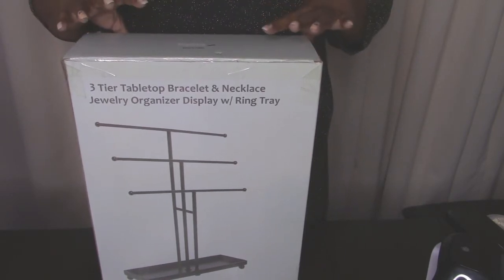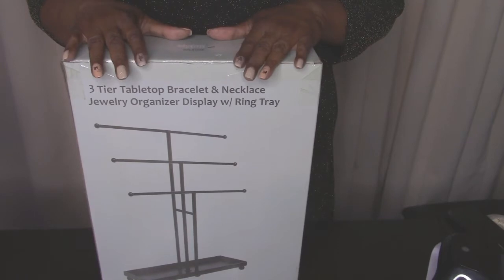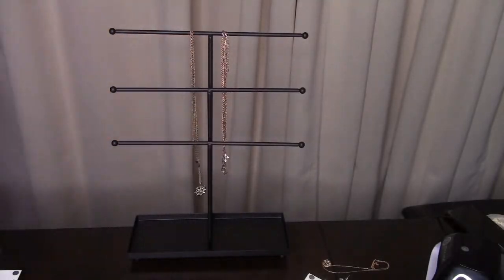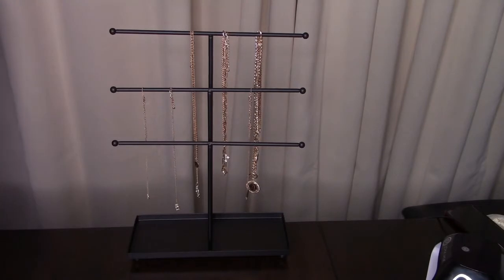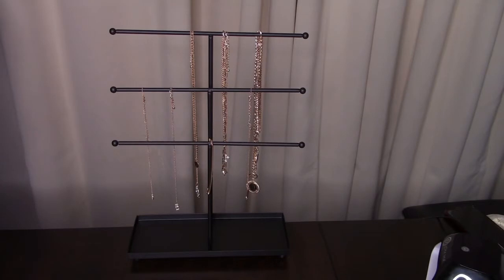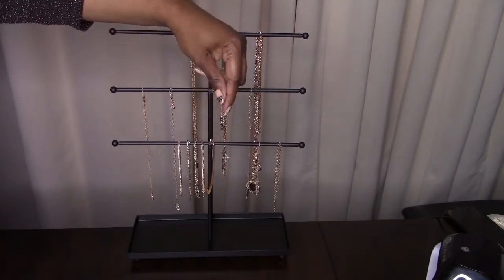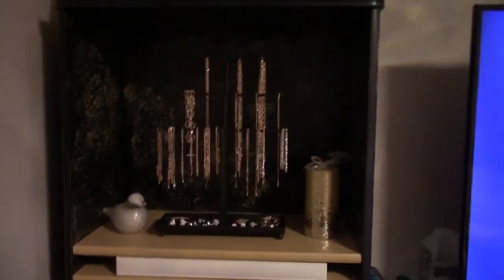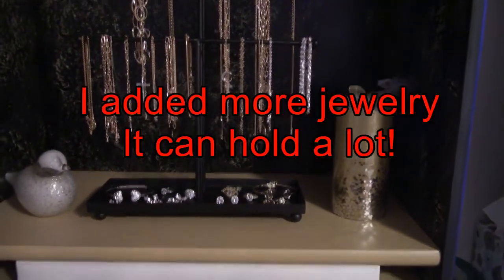3 Tier Jewelry Display Review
Reviewing the 3-tier Jewelry Display I purchased. It was cheap y'all, I love saving a buck. But do I love it??? Link is below